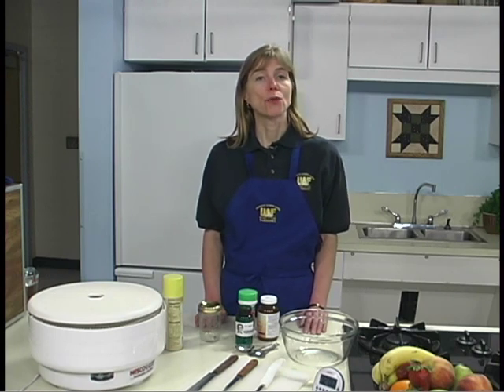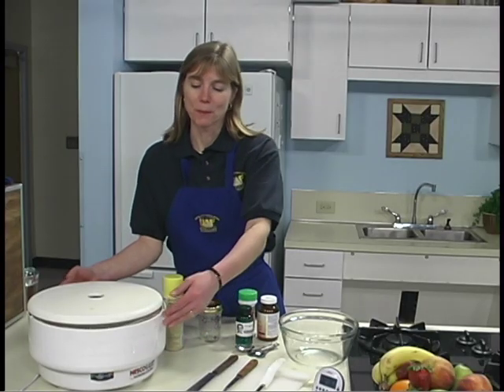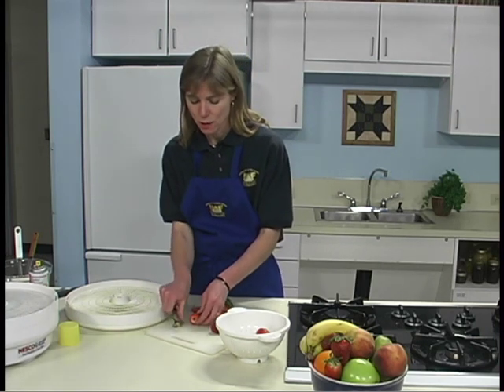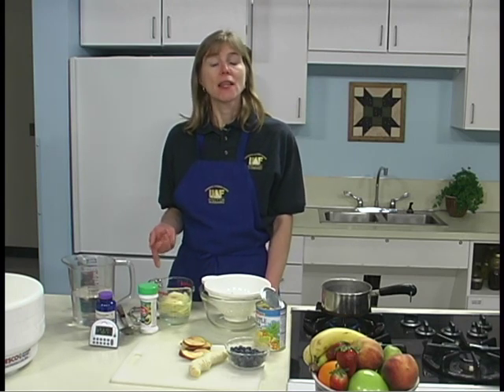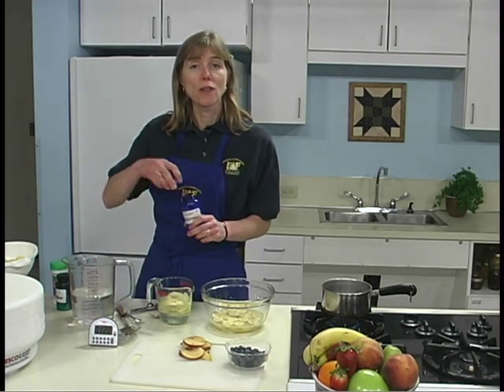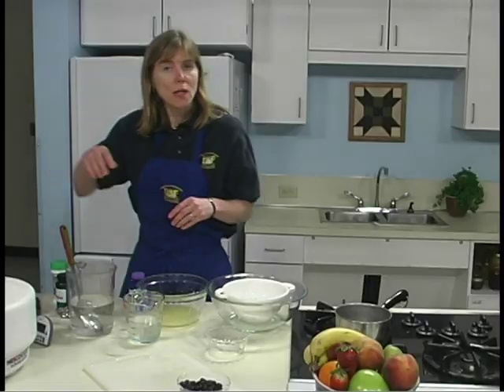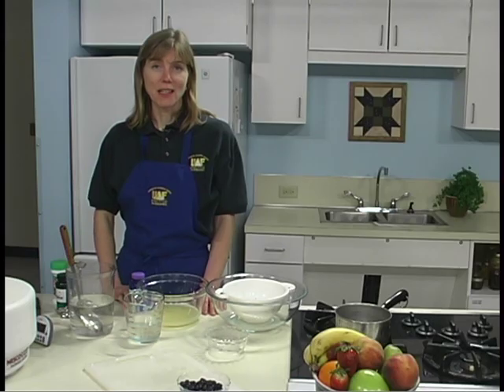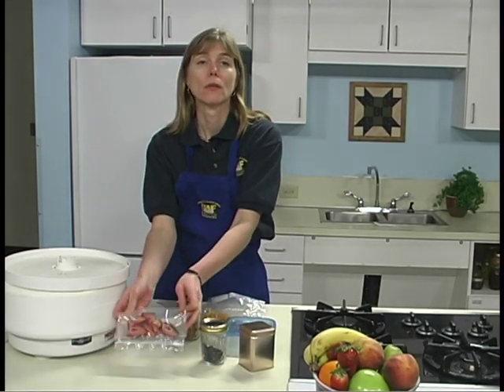Drying Fruits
Drying Fruits - Alaska Cooperative Extension Service 2009 - Video FNH-01285 - Preserving Alaska's Bounty. Supported by U.S. Department of Agriculture special project 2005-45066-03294 for $318,075 and related grants 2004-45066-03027 ($256,671) and 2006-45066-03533 ($314,582).     This DVD provides a step-by-step guide to drying your own foods. Included are comprehensive instructions for drying fruits, vegetables and herbs and making fruit leather.